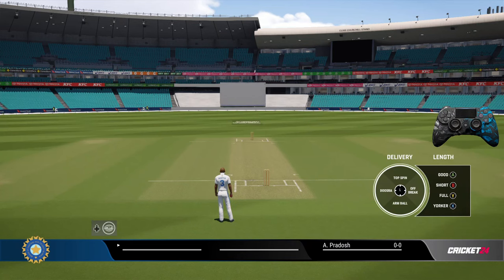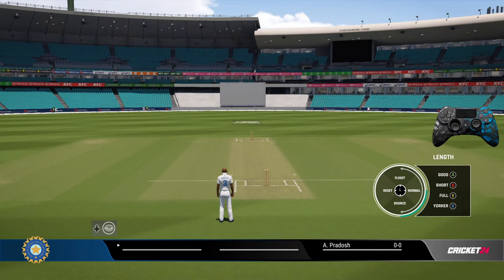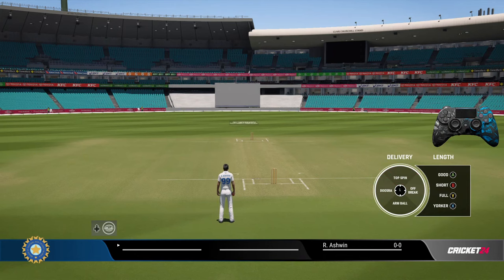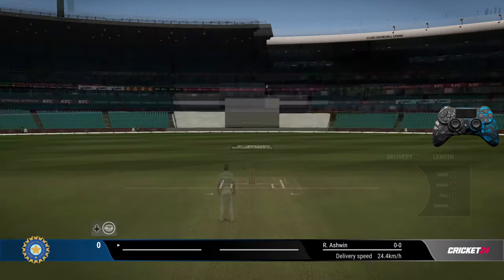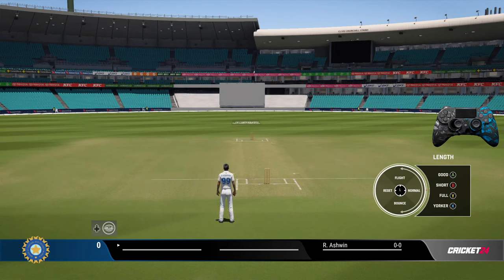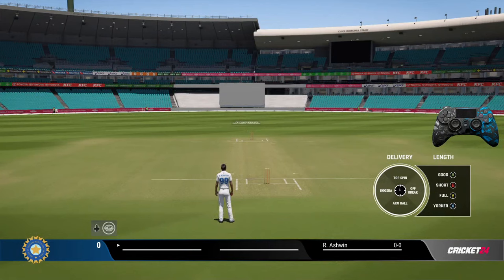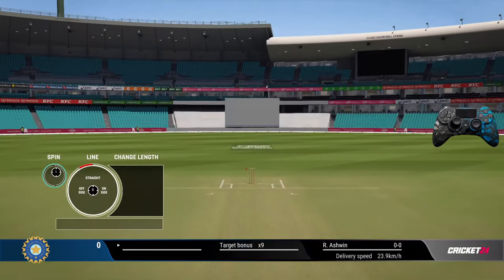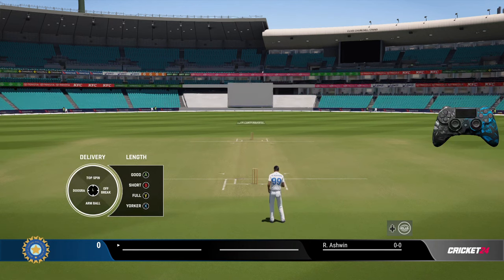How To Bowl Off Spin || Pro Controls || Cricket 24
Tell in comments section what do you think..
ABOUT:
🖥️PC SPECIFICATIONS
♢PROCESSOR : Intel i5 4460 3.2GHz
♢RAM               : 2 x 4GB Corsair Vengeance
♢HDD                : 1TB
♢GPU                : Asus ROG Strix RX570 OC edition 4GB GDDR5

Happy GAMING!!